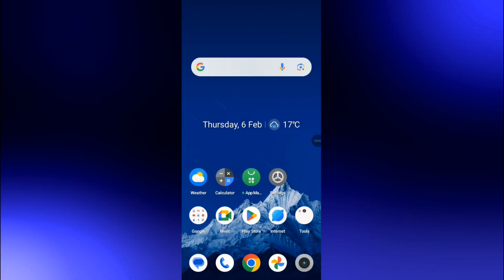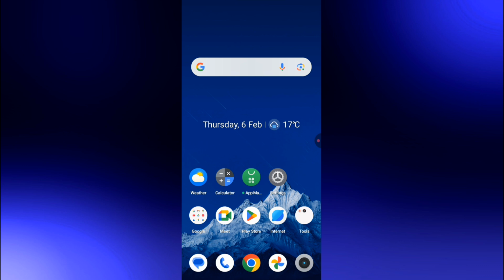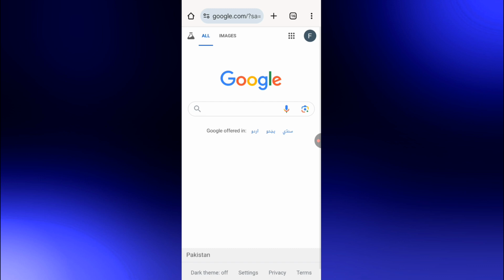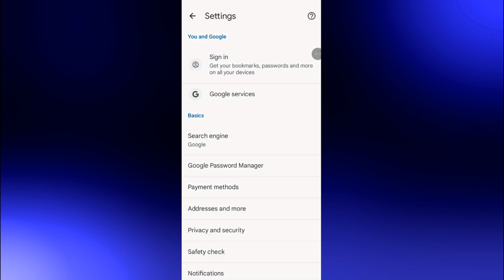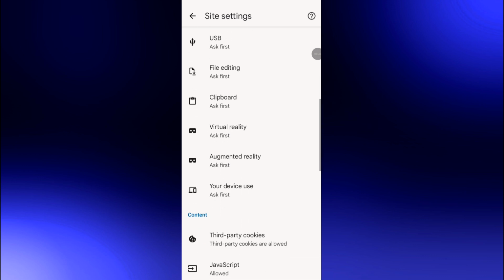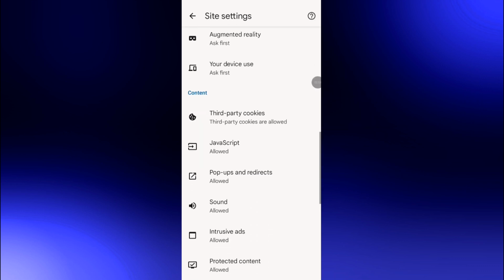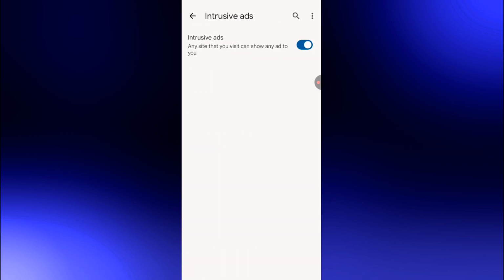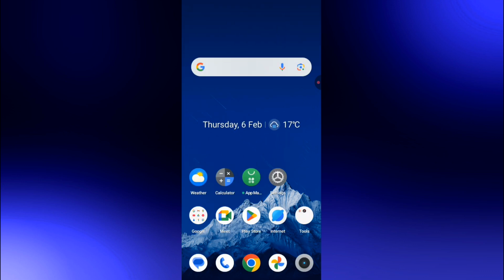How to Enable/Disable Ad Blocker in Chrome Android 2025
Google Chrome on Android has a built-in ad blocker that can block intrusive ads, but sometimes you may need to disable it to allow ads on certain websites. In this tutorial, I’ll show you how to enable or disable the ad blocker in Chrome on Android 2025 step by step.

✅ What You’ll Learn in This Video:
✔️ How to turn on the ad blocker in Chrome Android
✔️ How to disable ad blocker to allow ads on specific sites
✔️ Manage site settings for ads in Chrome
✔️ How to block pop-up ads & intrusive ads
✔️ Fixing ad blocker not working issues

🔥 Control Ads in Chrome & Improve Your Browsing Experience! 🔥

💡 If You Found This Helpful, Don’t Forget To:
👍 Like this video for more Chrome tips
📢 Share with friends who want to manage ads in Chrome